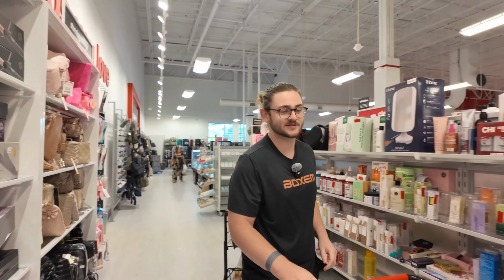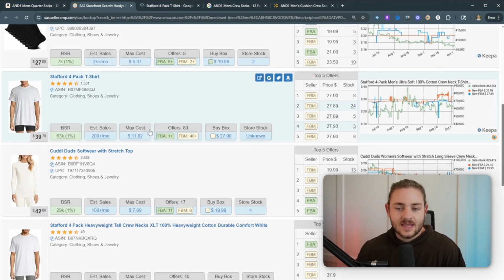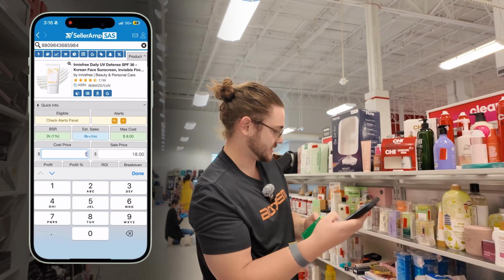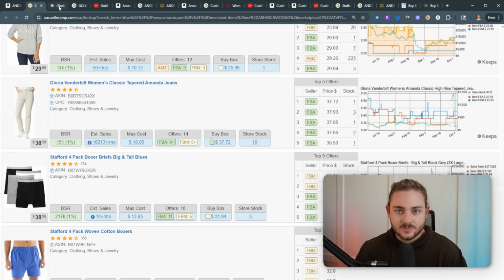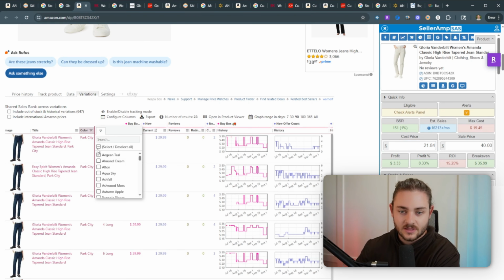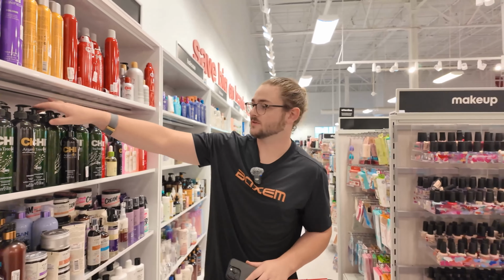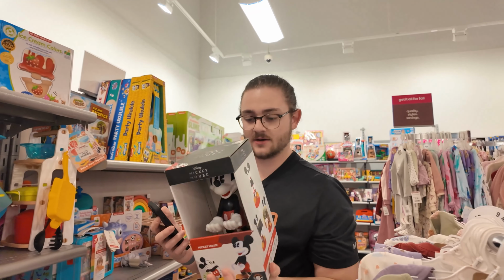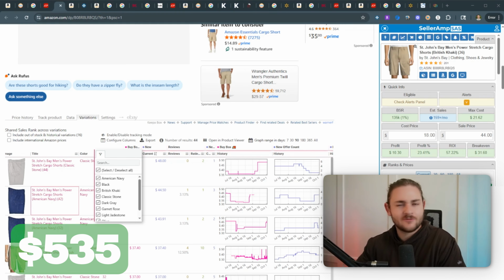What's the Best Way to Sell on Amazon as a Beginner? (CHALLENGE)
In this video,I'm testing retail arbitrage and online arbitrage to see which is the fastest way to make profit selling products on Amazon! Let me know down below which one you think is better...

📫 | Want someone manage your returns & sell them for you? Get your first $50 in returns sold commission free when you use “FIELDS” as your referral